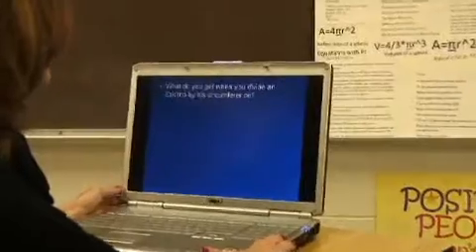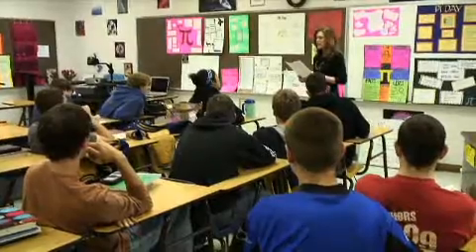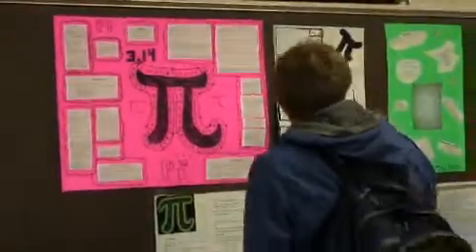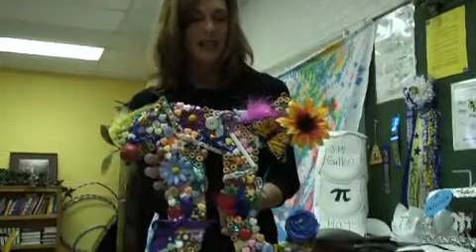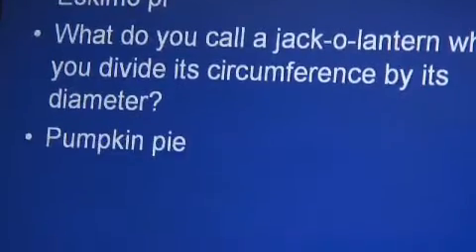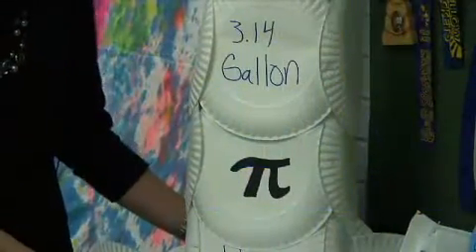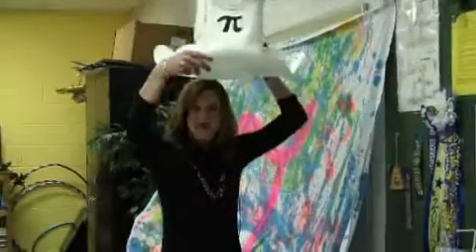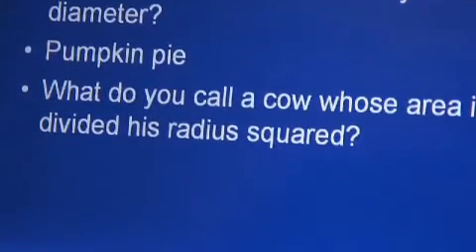National Pi Day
March 14 is also 3/14 which is 3.14, making it national Pi Day.